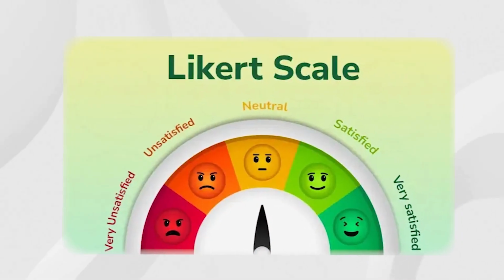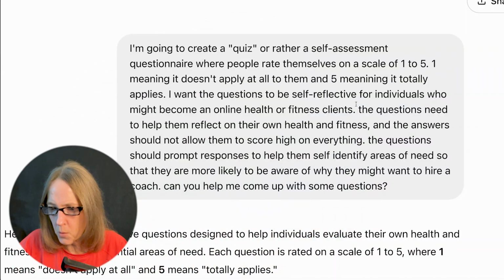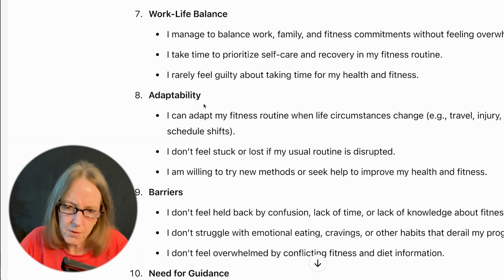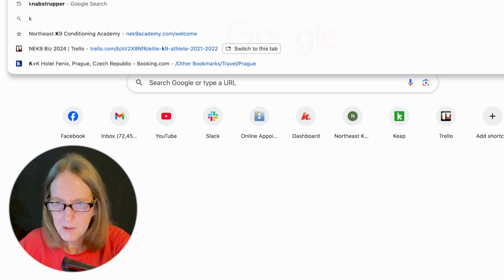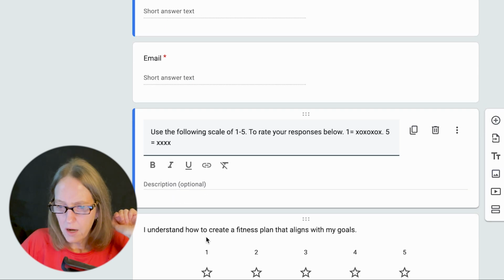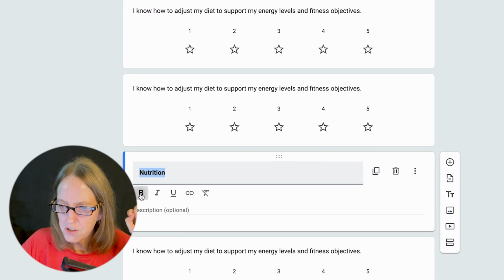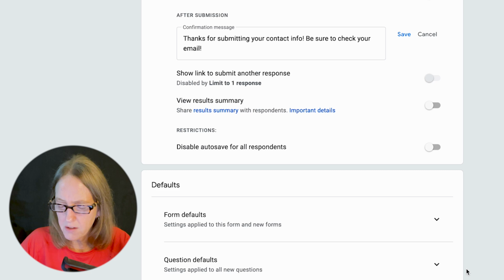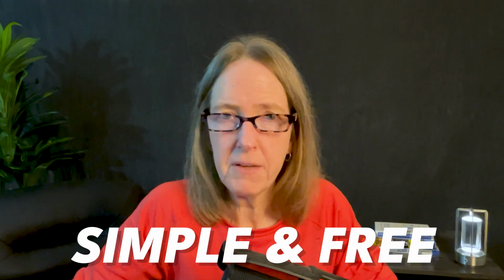How to create a survey to find health & fitness clients using Google Forms and ChatGPT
Struggling with your online health or fitness business? Find out what's working, what's holding you back, and your next steps to attract more clients! Take the quick questionnaire now

Are you ready to build a thriving online coaching business without the overwhelm? In this episode, Dr. Erica Boling provides an online survey-creation tutorial so that you can start start creating your own online surveys right away to find your ideal health or fitness clients.

Erica dives into practical strategies for using simple (and FREE!) tools like ChatGPT and Google Forms to save time (and money!) while helping you grow your coaching business.

If you're a fitness coach, wellness professional, or entrepreneur ready to confidently move forward with technology and find the tools that work for you, this episode will give you clarity and confidence to take action!

CHAPTERS
0:00 Introduction: Attract Ideal Clients with Ease
0:43 Why Surveys Are Essential for Online Coaches
1:44 Create Statements That Resonate With Clients
2:38 Boost Engagement Using AI for Prompts
3:15 Example ChatGPT Prompt for Survey Creation
5:00 Step-by-Step: Set Up Your Survey in Google Forms
6:00 Make Your Google Form Stand Out With Customization
9:22 How Categories Improve Survey Responses
10:53 What to Do in Google Form Settings
12:07 Grow Your Business By Sharing Your Survey
13:54 Final Thoughts: Start Creating Your First Online Survey

Follow Dr. Erica Boling on Facebook⁠⁠